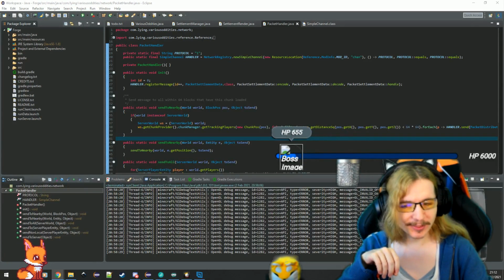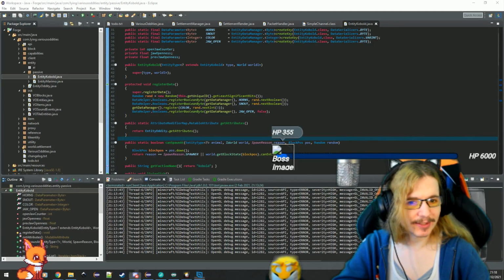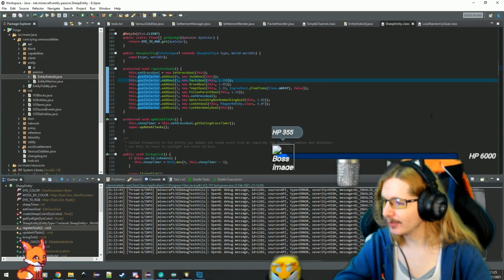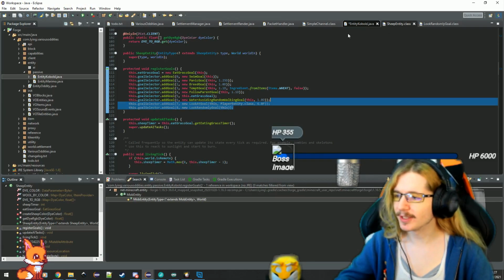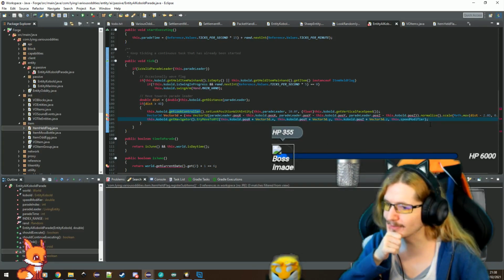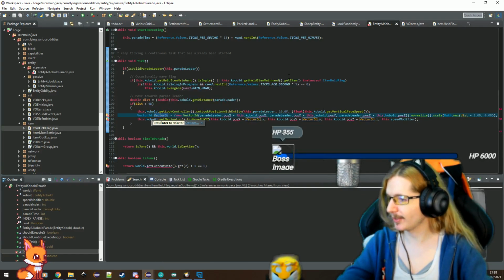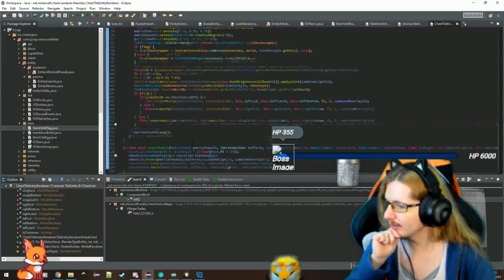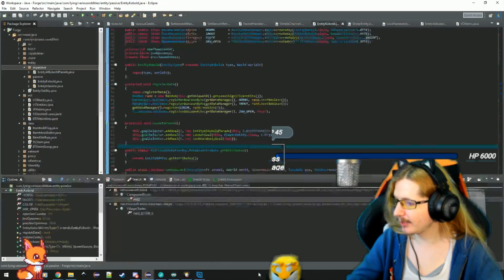Building Blocks Stream 02/02/2021 (Part 1)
Fighting with mysterious tech problems to get some AI code written.

Middlesbrough
TS1 9HJ